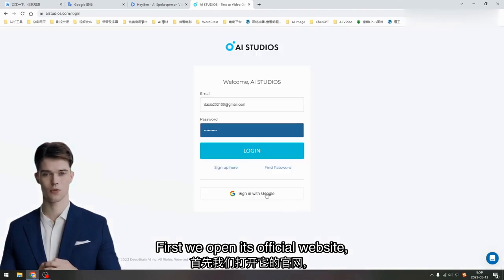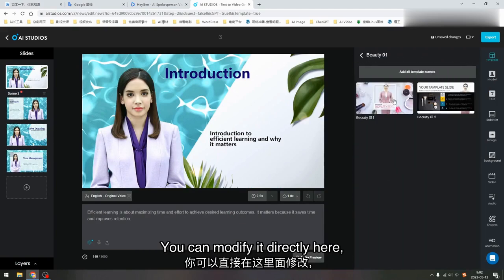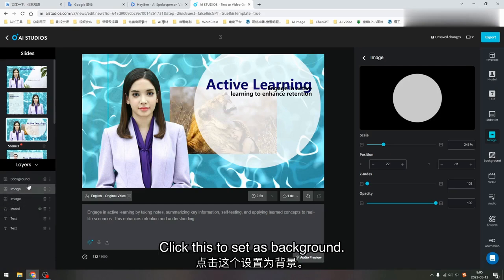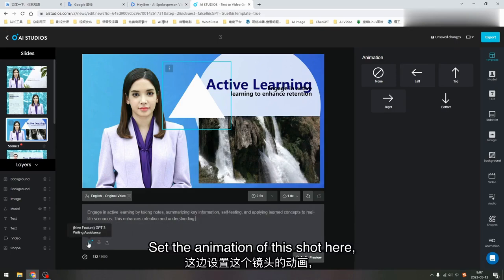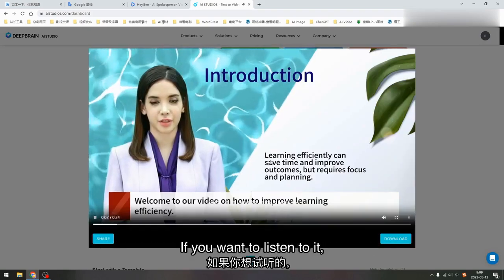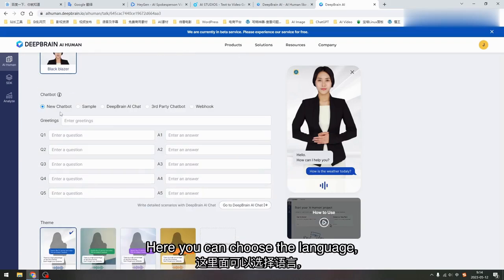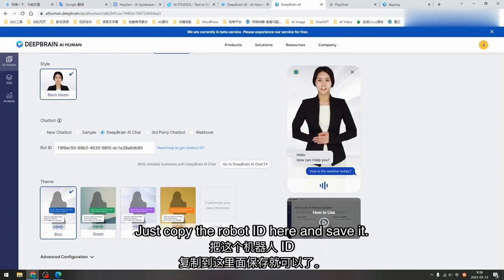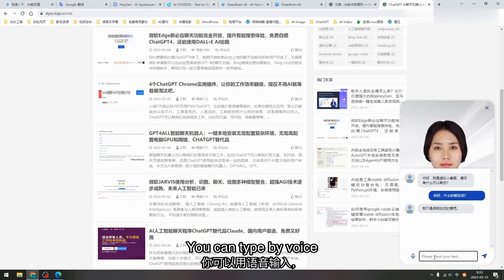DeepBrain: Generate Digital Human with just One Click 一键生成数字人虚拟主播智能客服